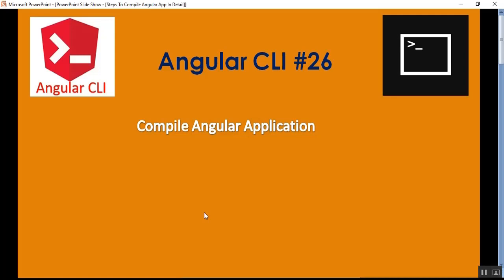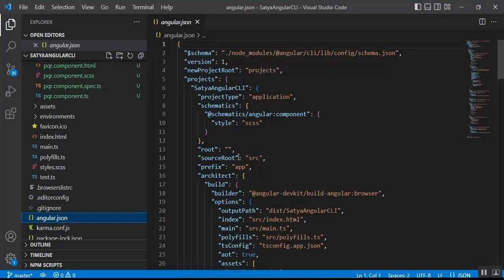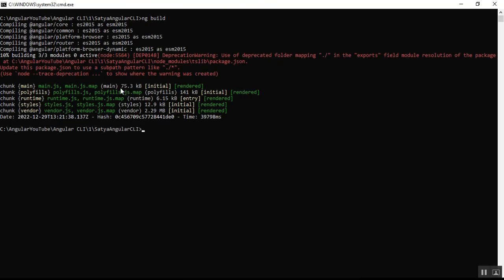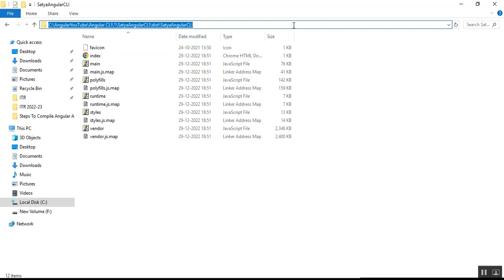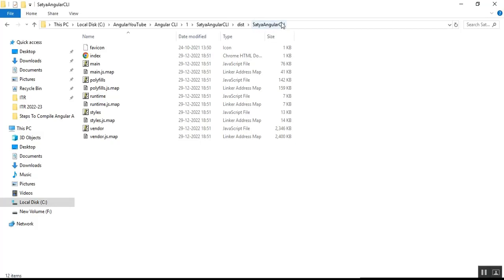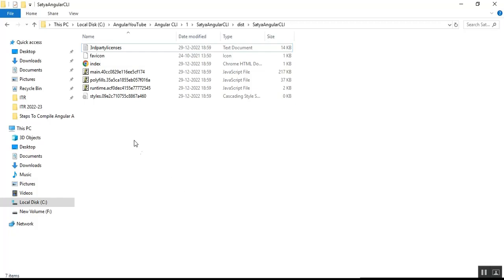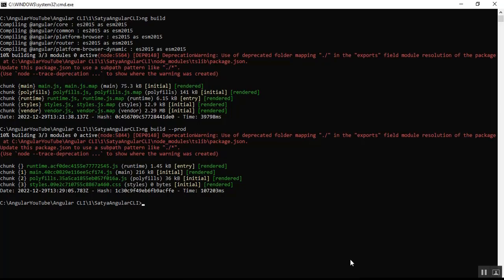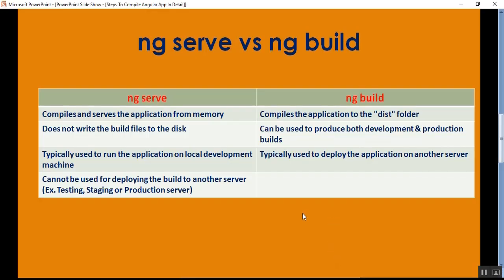Steps To Build And Compile Angular Application In Detail | Angular Tutorial | Coding Knowledge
In this session, We will discuss compiling angular applications.

In this session I describe the below details:
1.Disucss on producing builds both for development and production use
2.Differences between ng serve and ng build commands